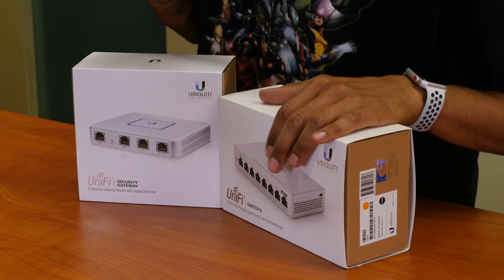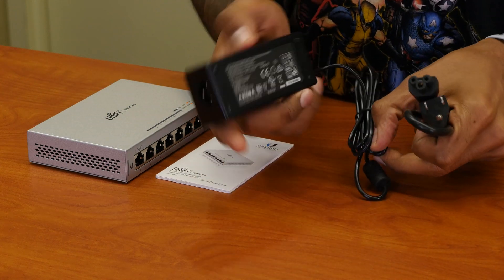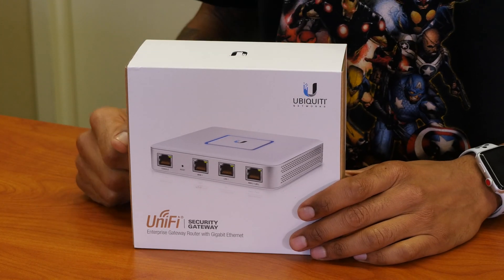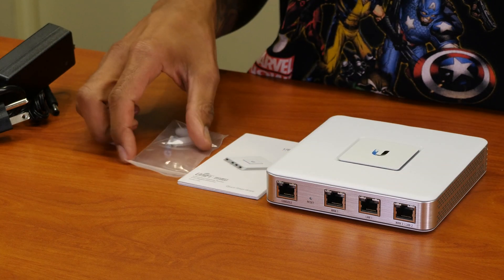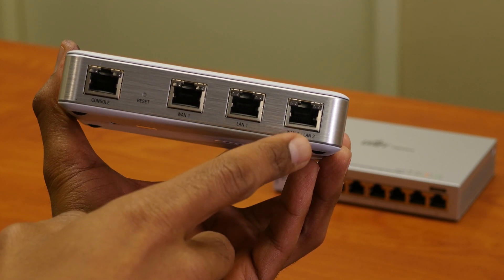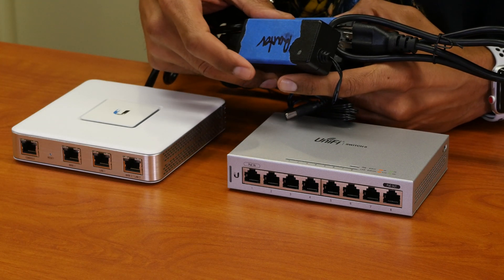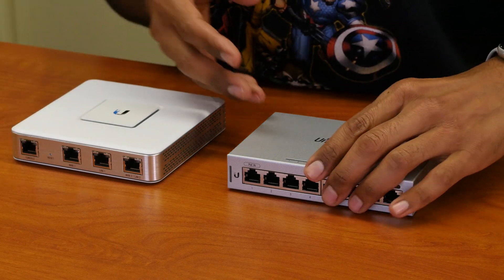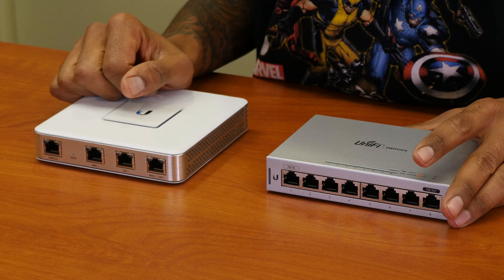Ubiquiti Networks Enterprise Gateway Router & 8-Port Gigabit PoE Switch Unboxing!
Upgrading the network gear at the BTNHD lab with Ubiquiti Enterprise Gateway Router and using a 8-Port Gigabit PoE Switch to manage all upcoming servers and workstation to the lab. Here is a quick and simple unboxing of the Ubiquiti Enterprise Gateway Router and the Ubiquiti 8-Port Gigabit PoE Switch.